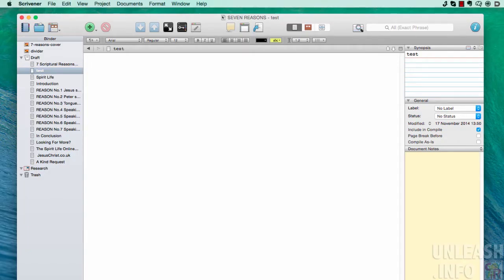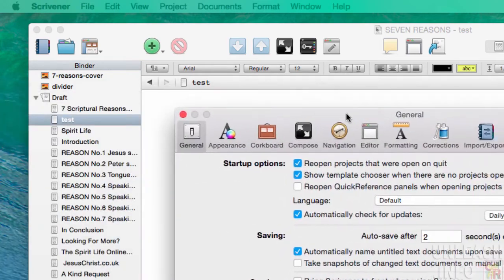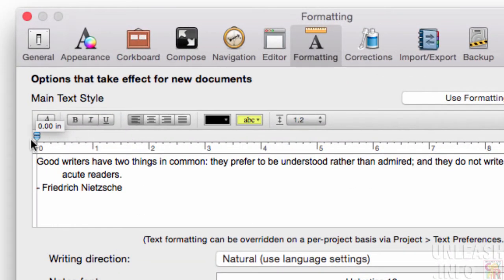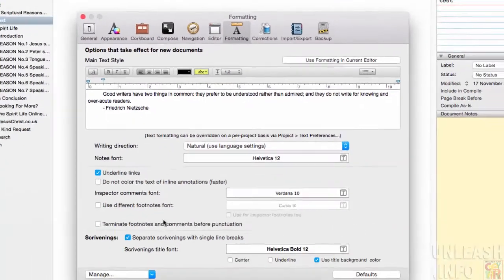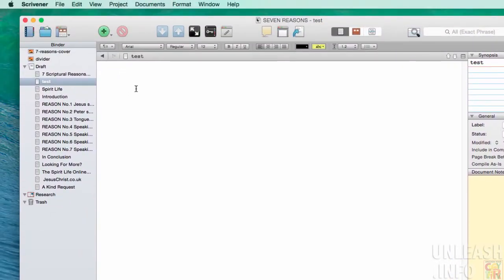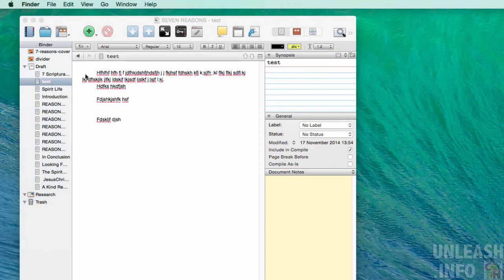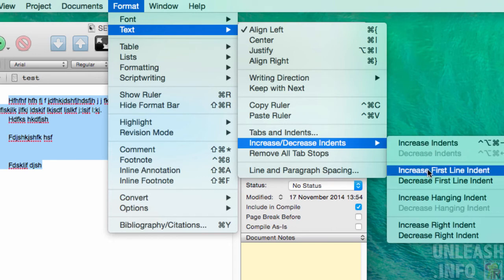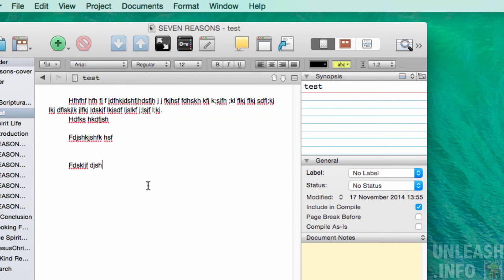First Line Indents in Scrivener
I want to just a very quick video looking at First Line Indents. I know that certain people would like to have the first lines indented in some way I know a couple of ways to do that in Scrivener. First, you go up into Preferences open up the preferences window here and go to formatting and you'll see this image here, this box that gives you pictures of what you gonna see when you actually put text into your Scrivener project. Now, it gets two bars it gots this line here which is going to indent everything and it got this line here which going to indent your first line. So if you want to indent your first line you will just drag that top line across and just use formatting in current editor, so just click that then save it.